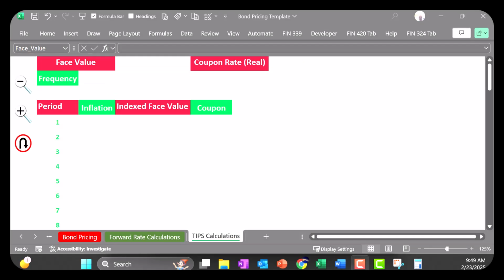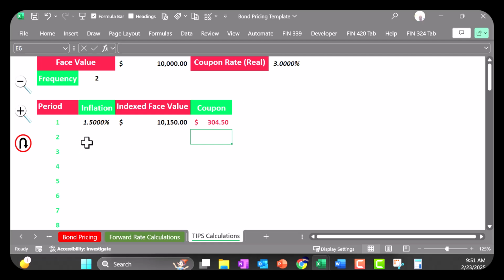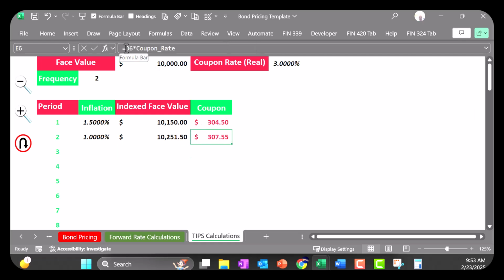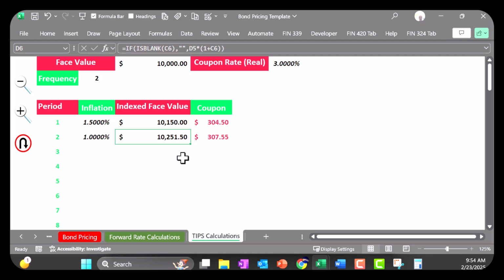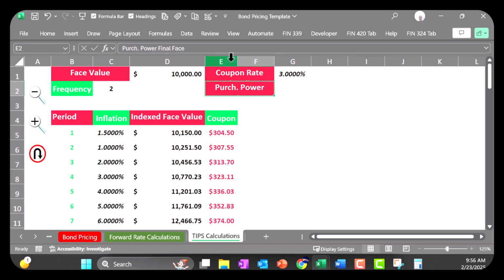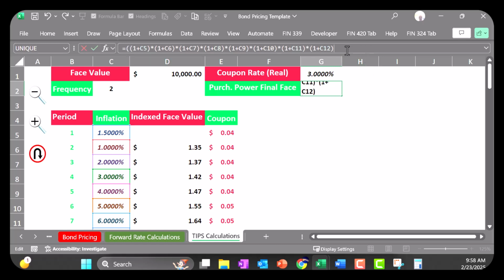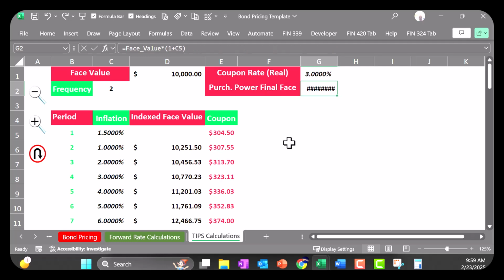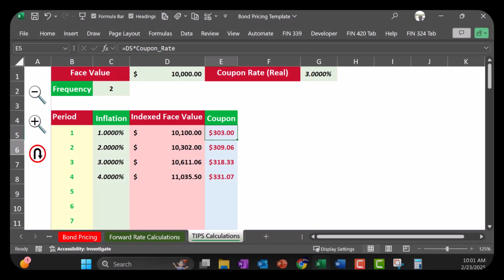Construction and Usage of TIPS Calculation Sheet